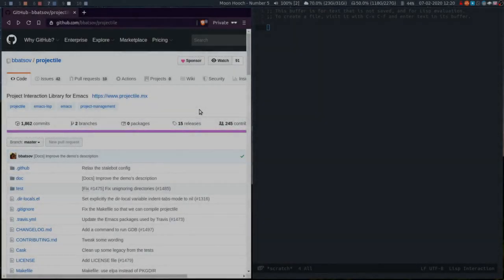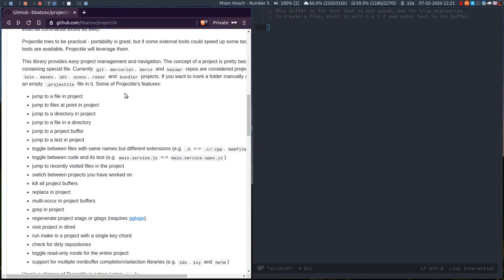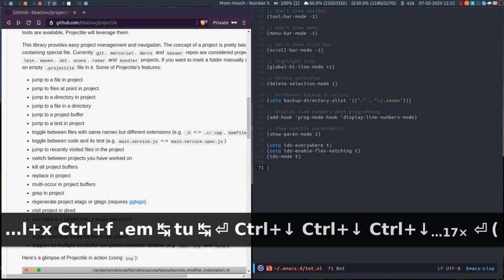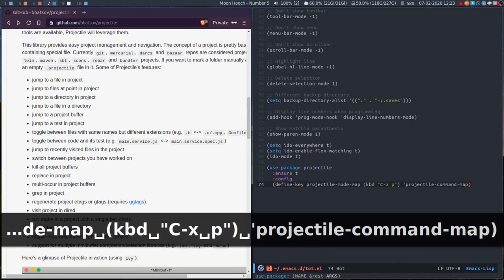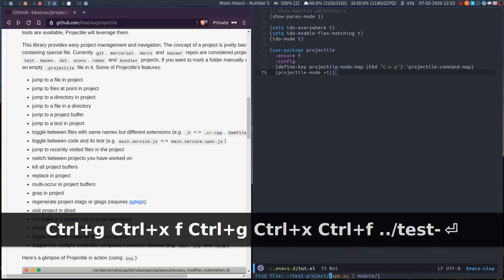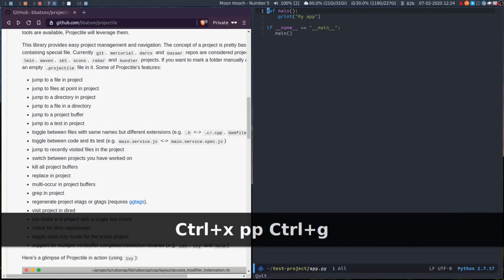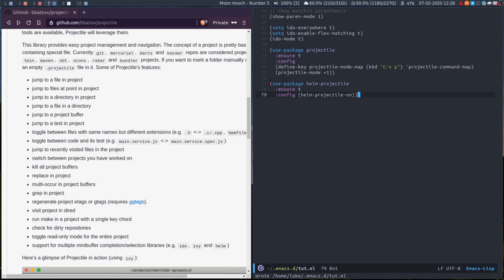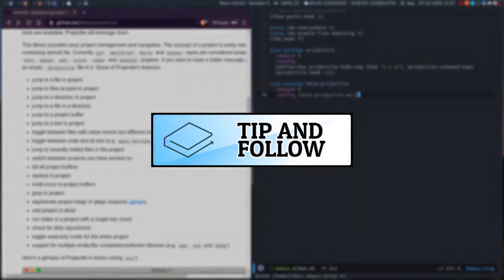Emacs - 08 - Projectile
A quick look at Projectile and HELM Projectile.